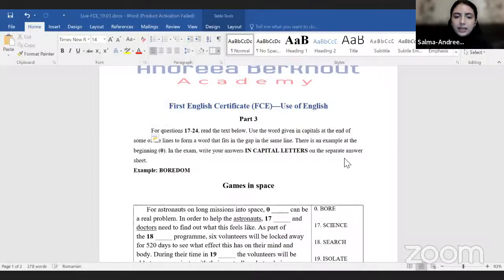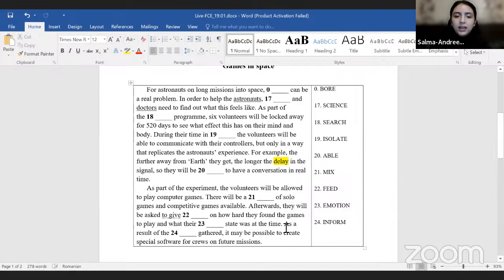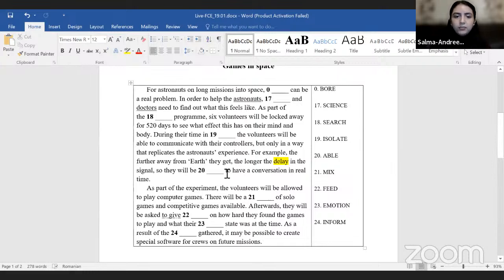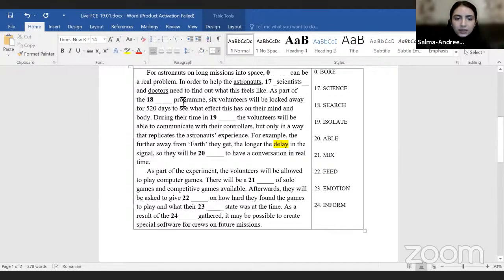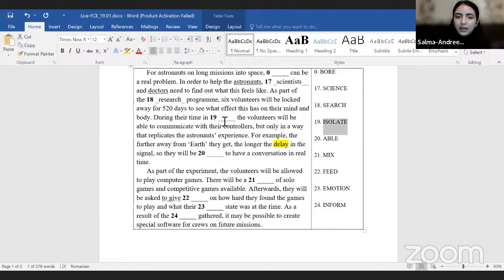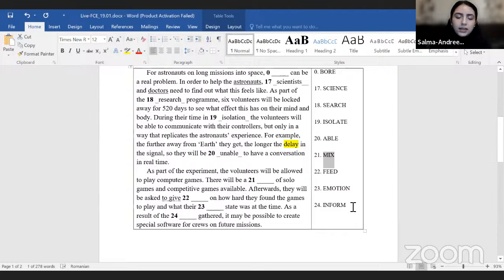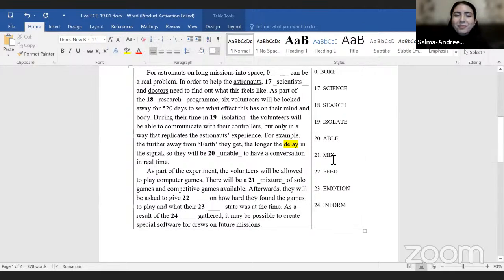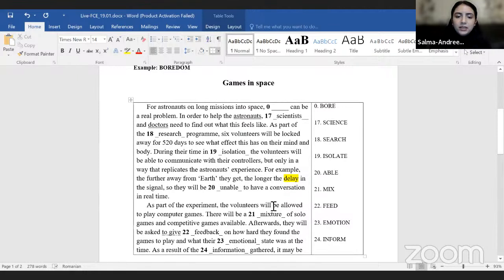Games in Space. Cambridge B2 First (FCE). Use of English.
Va asteptam la curs!